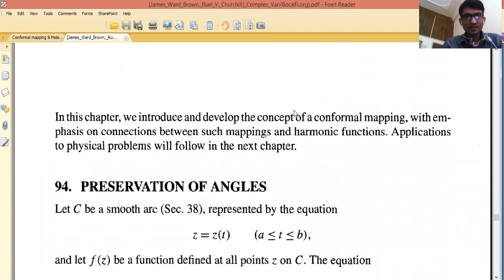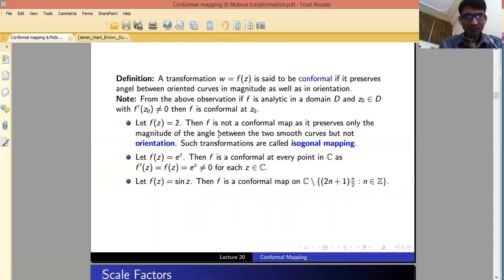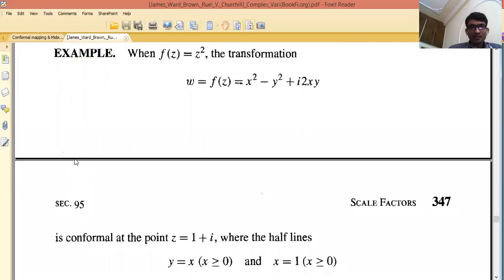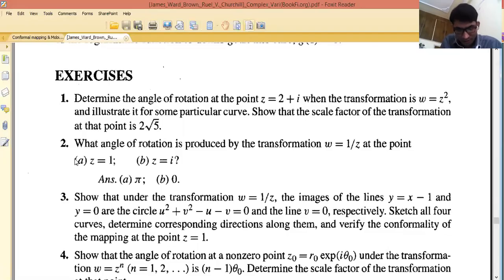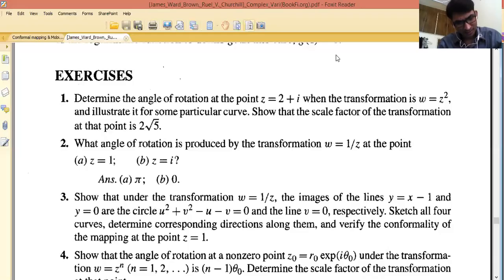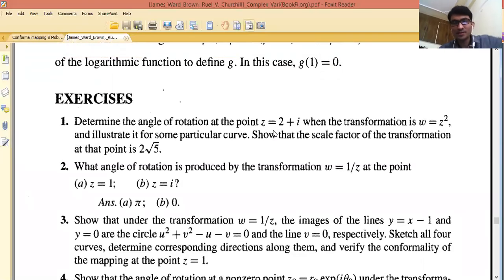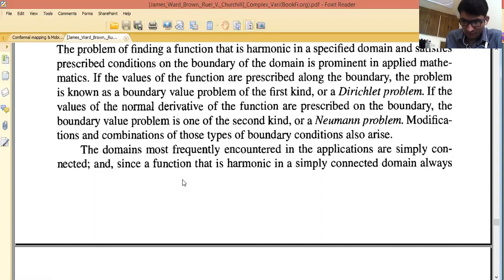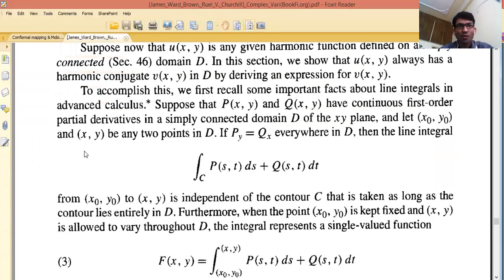Conformal mapping B.Tech.Engg Maths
It is about conformal mapping.